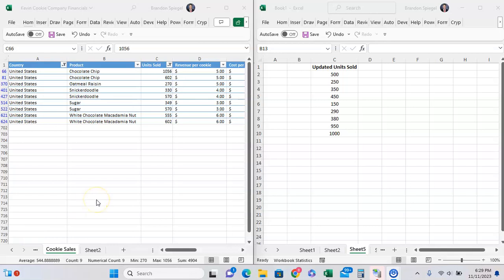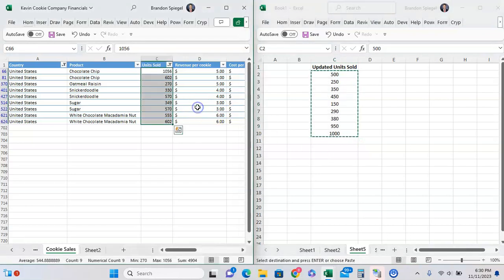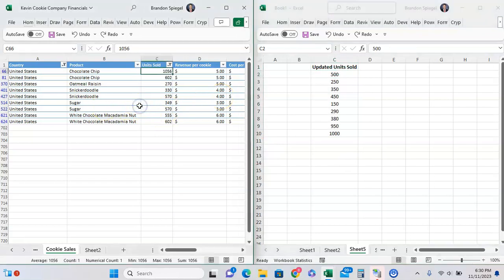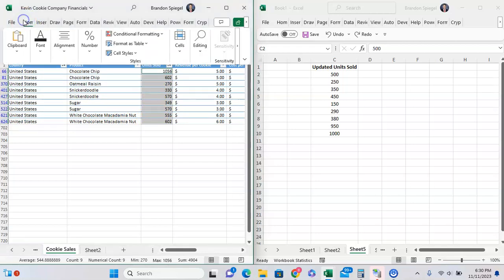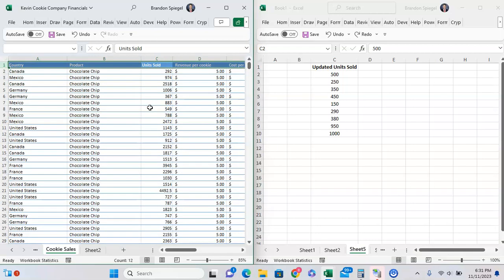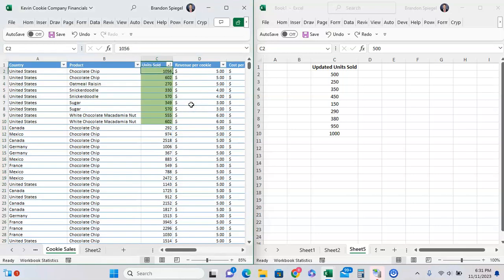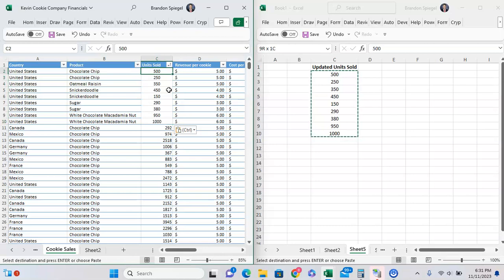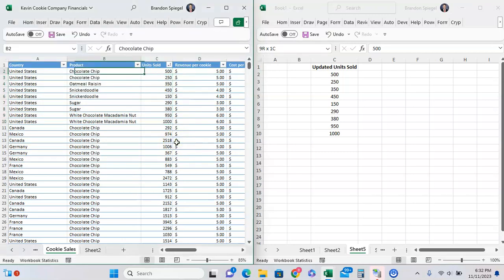Copy and Paste Only Into Visible Cells When Filtering Data in Microsoft Excel!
In this tutorial, I just wanted to show you a work around that will allow you to paste in new values into the cells that you have visible when you are working with filtered data in Microsoft Excel! To do this, you first want to highlight the visible cells. Then you can sort them by the color that you highlighted them in, and update the values from there.